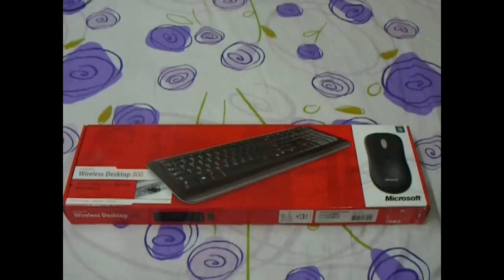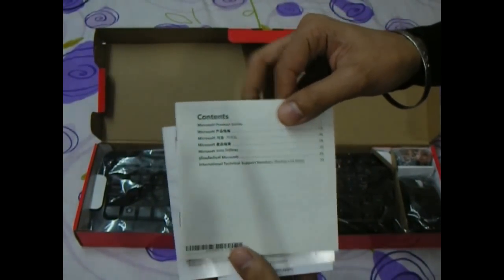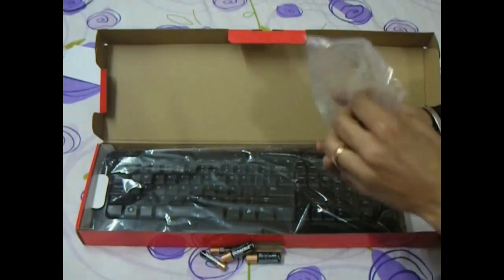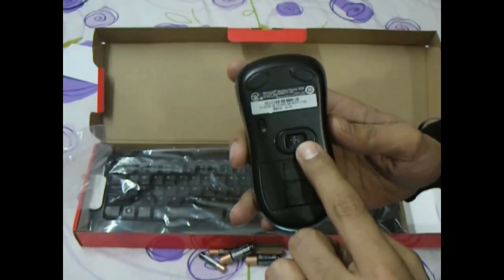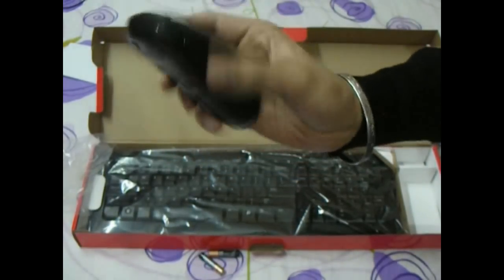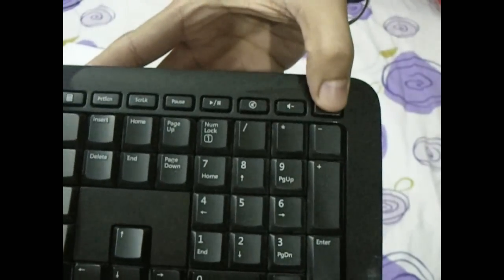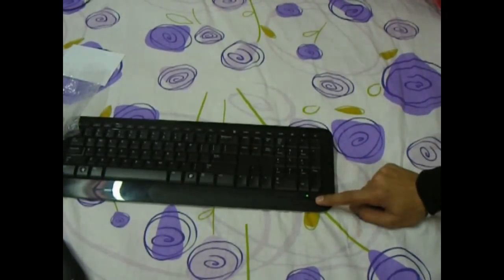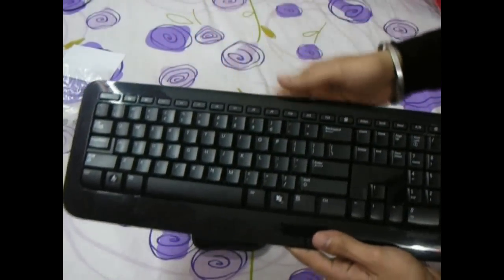Microsoft Wireless Keyboard Mouse 800 | Unboxing and Review (Subtitles)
A 5-minute Unboxing and Review of the Microsoft Wireless Keyboard Mouse combo 800.

Microsoft Wireless Desktop 800
| Wireless Keyboard and Mouse combo |

I bought this set for Rs. 1100 from Cost to Cost, Nehru place, New Delhi. Currently the lowest price its listed on eBay India is Rs. 1350 + shipping. So, a nice deal to begin with.

It works on the usual 2.4 GHz wireless connection and works upto a radius of 15 feet, which I guess is more than one needs to work on a computer. I, so far, cant find a reason to work on a PC from a distance more than that. It works on both PC and Mac and comes with a 2 year limited warranty. Its pretty light, does not feel more than 250-300 grams.

This combo came in a bright red box and included the following items:

A Keyboard
A Mouse
A Transceiver
4 Duracell batteries (2x AA and 2xAAA)
A Product Manual in various languages
A pictorial setup card
3 other cards, one each for the keyboard, mouse and transceiver.

THE KEYBOARD:

The keyboard has a nice glossy, shiny finish, its good to look at and makes your PC look elegant. There are a total of 109 keys, only 5 of which are special buttons.

Calculator || Play/Pause || Mute || Volume down || Volume Up

The keys are tightly packed but do not give an impression of a cluttered/congested keyboard. Most people today are used to of working on laptops and netbooks, this keyboard is and feels much wider and comfortable.

The keys while typing don't really give the pleasure of typing on a TVS Gold, nor does sound like a el-cheapo keyboard at the same time. Instead of the click-click sound of the TVS, this is more like the tap-tap kinda keyboard.

The Negatives:
There is absolutely no light or indication to show that the CAPS Lock key is ON or OFF. This I feel is a big mistake by Microsoft as its very irritating to not know whether your caps lock is on or off. I myself have made a few wrong password attempts and later realizing that caps lock was on.

Here's the best deal

There is also no ON/OFF switch for the keyboard.

The Function keys are smaller in size than the normal keys. They are also placed at regular intervals. I now have to actually look at the keyboard to press an F5 for example. Usually, there is a gap between f4 and f5 which makes it easy to just run your hand over them without looking and pressing.

THE MOUSE:

The mouse is a black, light weight 2 button scrolling mouse, with 1000 dots per inch responsiveness. It fits the hand very well and clicks well too. On the back the wireless transceiver can be stowed, it is pretty small (yes smaller than the Logitech transceiver) and snaps in tightly, thereby avoiding any chance of misplacing in case you need to transport the mouse.

There is an ON/OFF switch at the back, an optical sensor and a compartment for batteries. It works on 2x AA batteries which need to be inserted at an angle and then pressed to fit properly.

On the front of the mouse, there is also a battery indicator green light, you would need to change the batteries if it turns red. These also are said to work for around 15 months of normal usage according to Microsoft.

There was absolutely no setup required, I just needed to plug in the transceiver into one of the USB ports and have the batteries in the keyboard and mouse. The mouse needs to be switched on though.

Overall, I would rate this product 3 on a scale of 1-5 only for its looks and price. This is perfect for a Home PC with normal usage and for people on a budget. Gamers and developers might wanna look at better options.